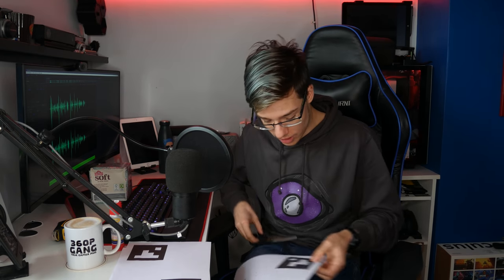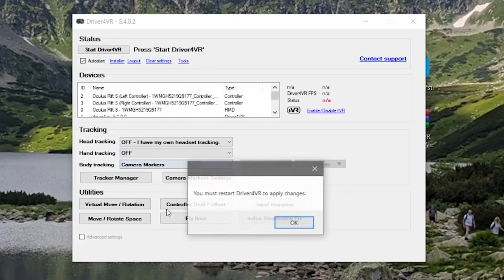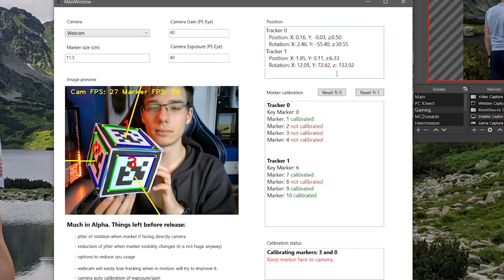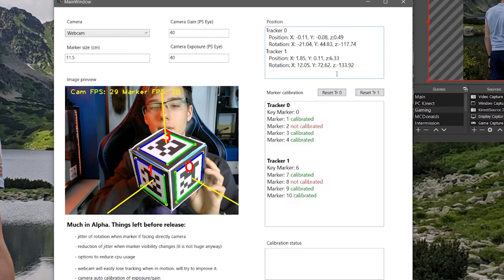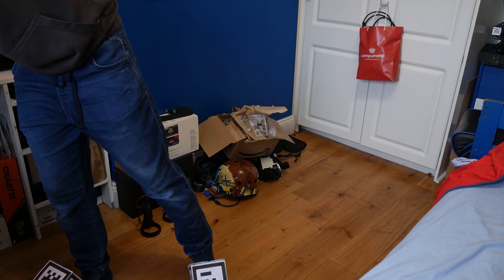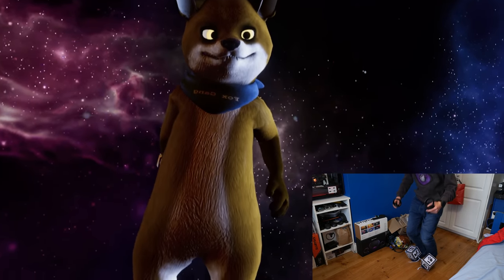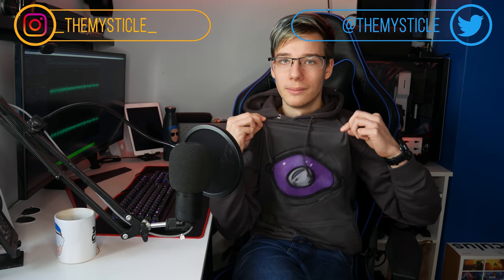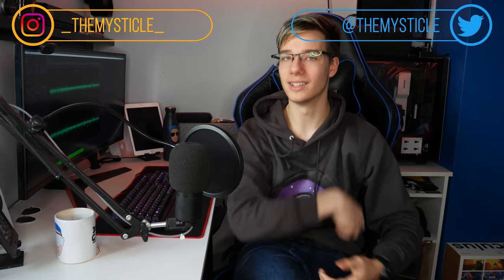Cheap VR Full Body Tracking With Your Webcam!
In today's video, we use yet another weird technique to get really cheap full-body tracking working on steam VR using nothing but a webcam, tissue boxes, and some AR markers. This works surprisingly well and you can use it on any virtual reality headset capable of SteamVR because for this we are using driver4vr which is a driver capable of providing full-body tracking to devices that support steam VR. I hope you enjoy the video :D

Ever Alexander
TechTune - YT
Joshua Roberts
Skeeva
Sébastien Bouchard

Timestamps
00:00 Intro
00:38 Explanation
2:26 Driver4VR
2:56 Creating The Cube
3:57 Cubes Complete
4:22 Calibrating The Cubes
6:37 VRChat
7:30 Conclusion
10:08 Outro